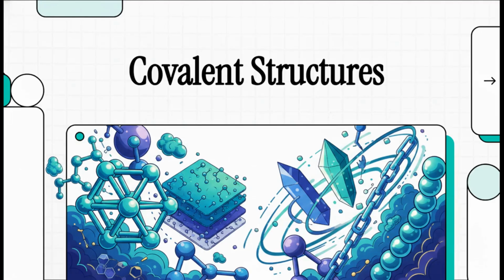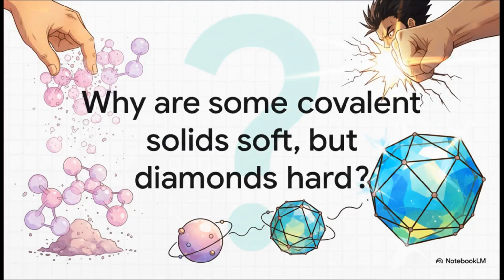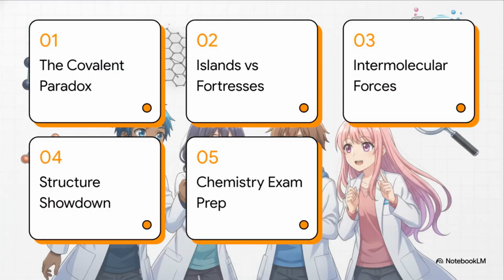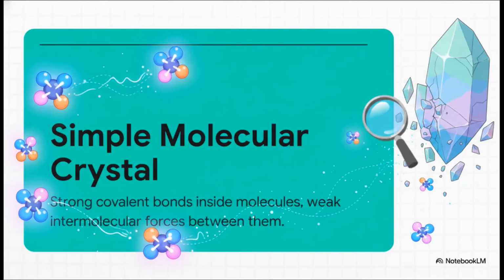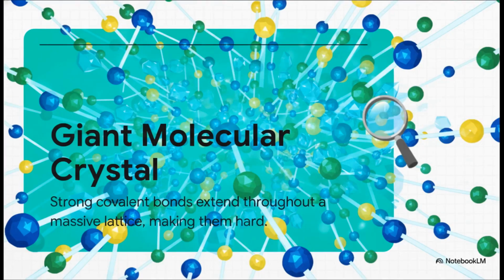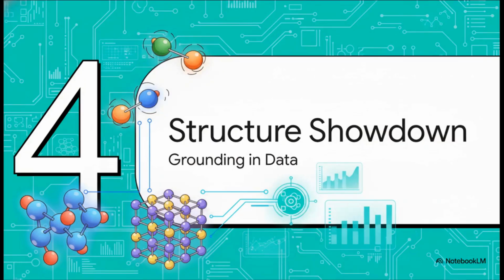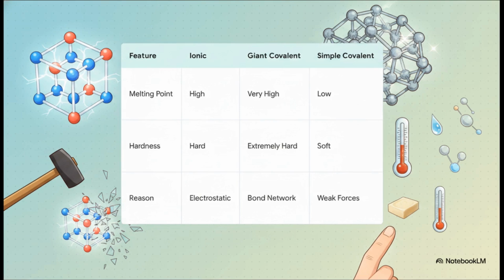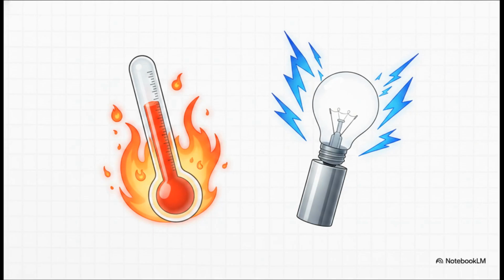Organic Families: Mastering Homologous Series and Their Characteristics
This video is your essential guide to understanding how organic molecules are grouped into families to make Chemistry easier to master. It focuses on the requirements of Section B, Topic 2 of the syllabus, covering:
Universal Family Traits: Explore the four key characteristics that apply to every member of a series: the same general formula, the same functional group, similar chemical properties, and a graduation in physical properties
The "Secret Difference": Understand why each member of a series differs from the next by exactly one −CH
2
 − unit, and how this growth affects the molecule's mass and physical state
Empirical vs. General Formulas: Learn to avoid the common "trap" of assuming family members share the same empirical formula, and see step-by-step why their simplest atom ratios change as the chain grows
Predicting Trends: Discover how to use the "graduation" rule to predict changes in melting and boiling points as molecular mass increases
Exam Success Strategies: We break down a CSEC-style multiple-choice question to show you exactly how to identify "false" traits in a list of series characteristics
By the end of this video, you will be able to treat organic compounds as predictable families rather than a list of individual molecules to memorize, meeting Specific Objective 2.3 of the CSEC syllabus